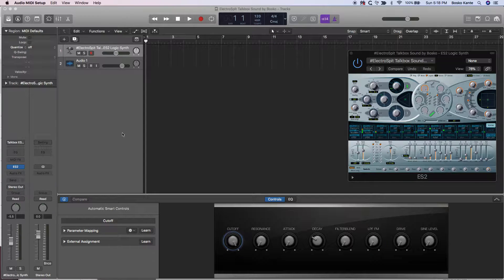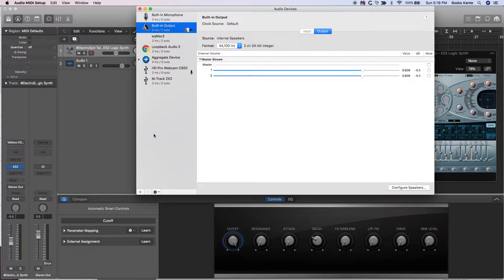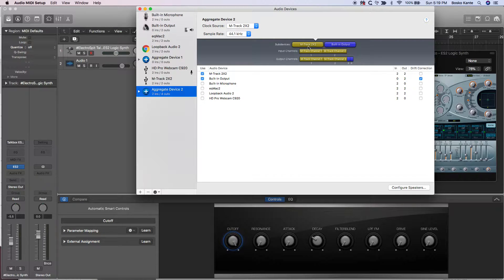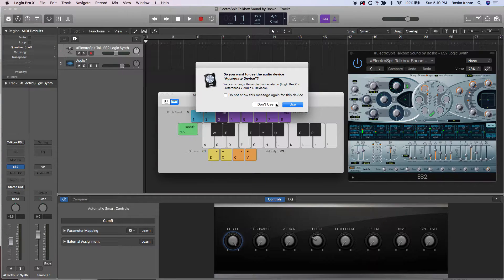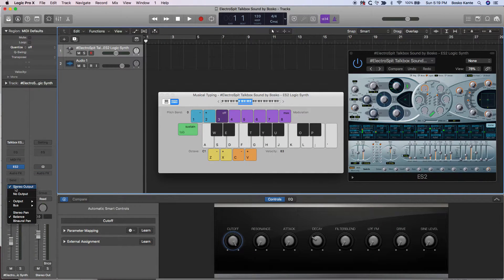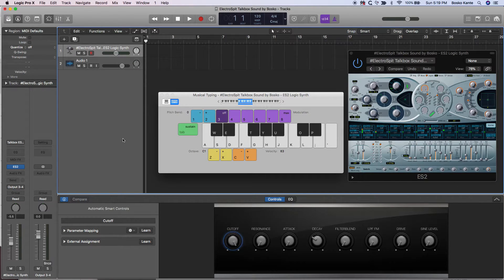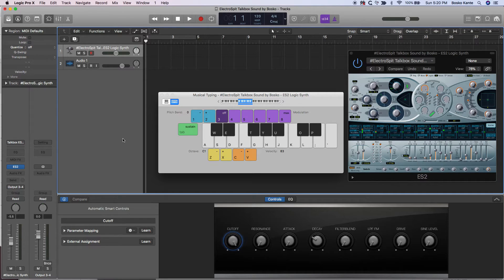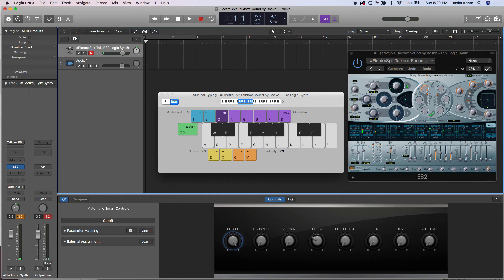Connect your Talkbox to your Mac with an Aggregate Device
You can get an additional pair of outputs to route you soft synth to your talkbox through your headphone outs using Audio Midi Setup and an Aggregate Device.  Works with the ElectroSpit ESX-1 talkbox, or any talkbox.

Here I connect Logic's ES2 synth to my ESX-1 Tubeless Mobile Talkbox.